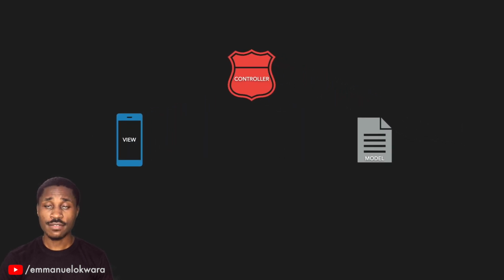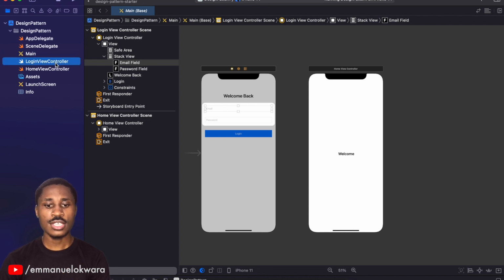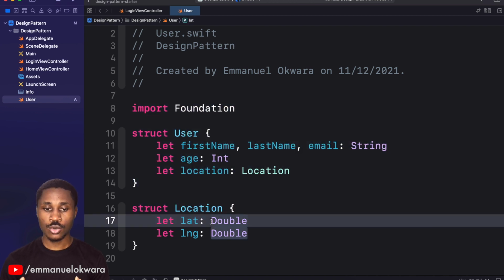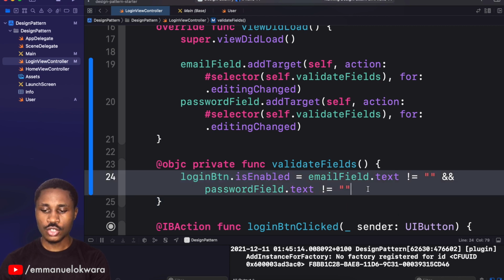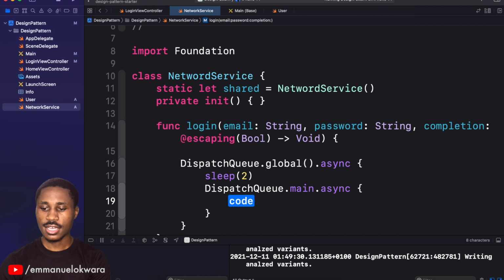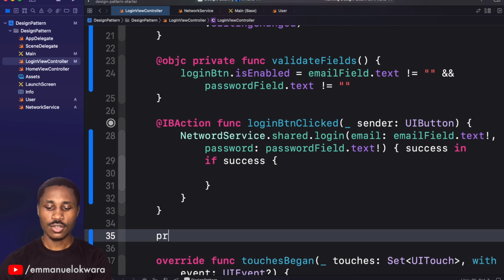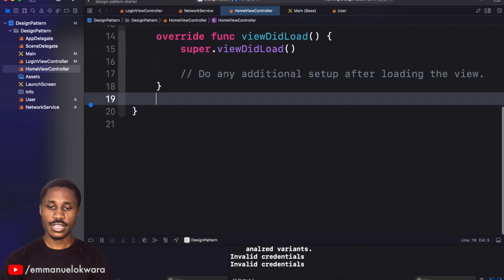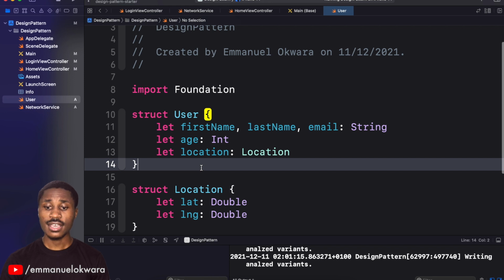iOS Dev 33: MVC Design Pattern Explained with Example | Swift 5, XCode 13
In this video we learn about the Model View Controller (MVC) Design Pattern.
We start by understanding how each component connects with the others, then we implement an example project (Login Page) using the MVC pattern.

Video Content
1. Introduction 00:00
2. What is MVC? 00:46
3. MVC in Practice 04:03
4. Conclusion 25:39